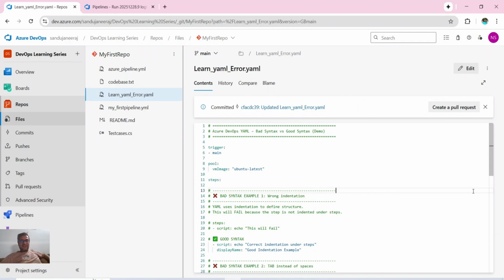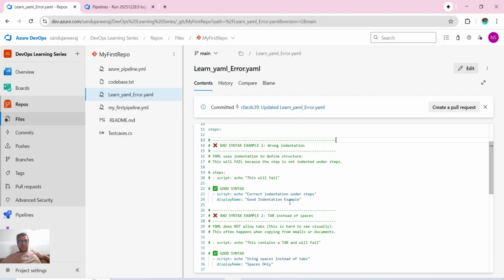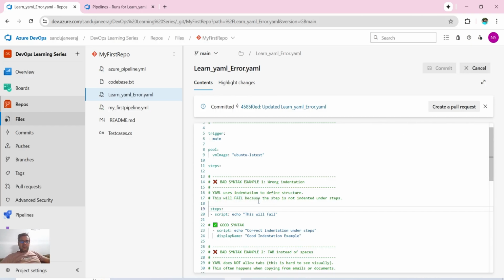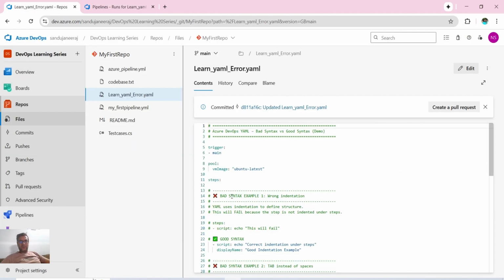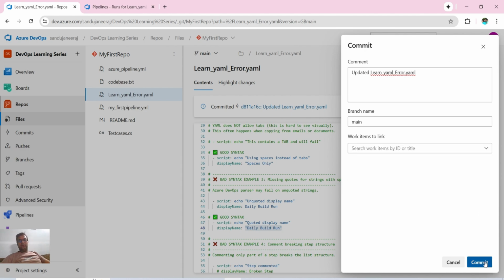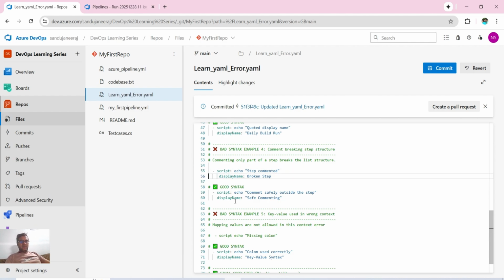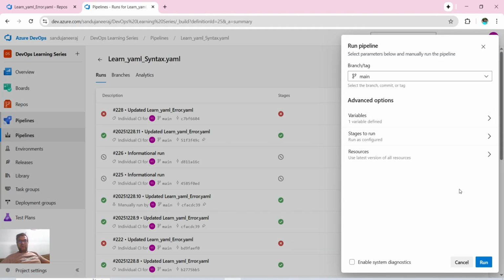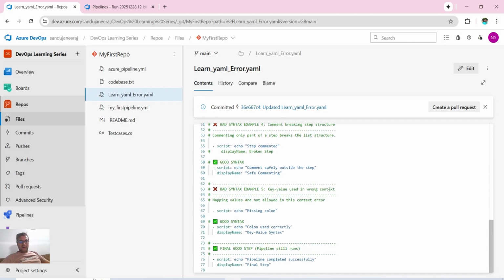Azure DevOps Learning Series Session#10 YAML Good Vs Bad Syntax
This session have some example of YAML Good Vs Bad Syntax and how to get this fix and verify.

YAML is indentation-sensitive
YAML does not allow tabs
Always quote strings with spaces
Commenting incorrectly can break list structure
One missing : can break the pipeline
90% of YAML errors are formatting issues